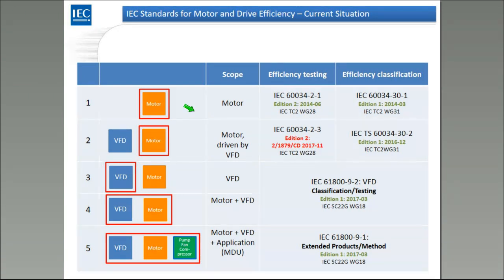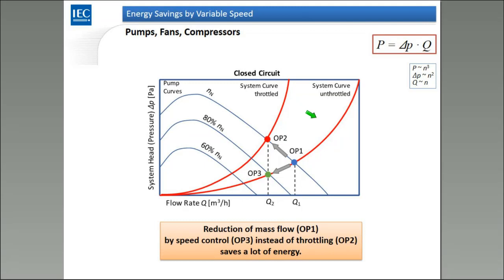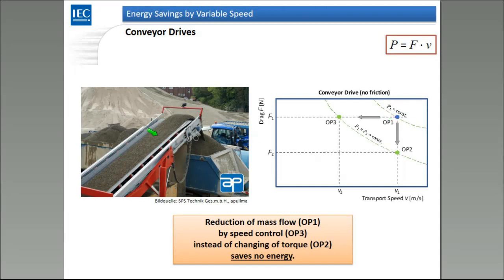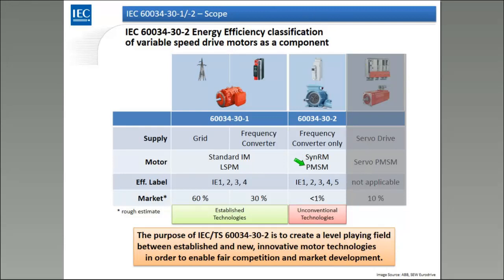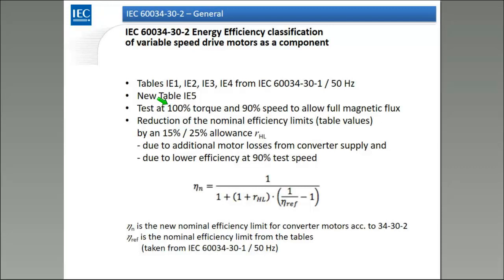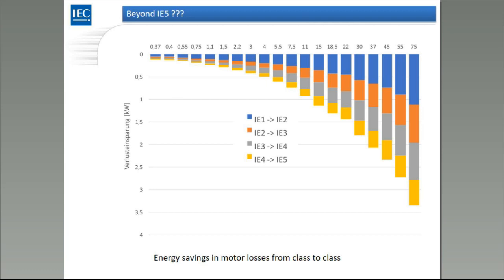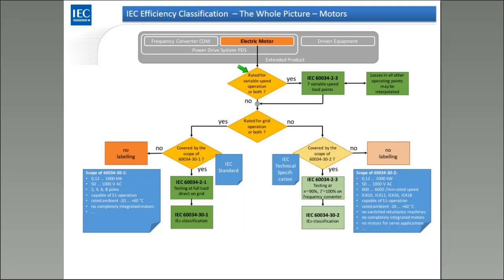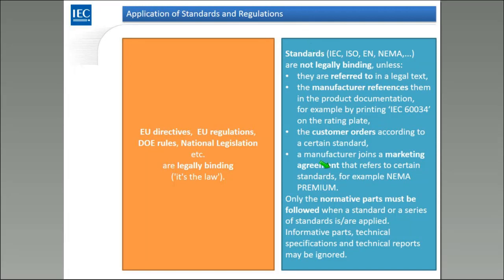Energy Efficiency and Variable Speed Drives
During the last 10 years, IEC has developed a comprehensive set of standards for measuring losses and classifying the efficiency of electric motors and converters. These are the IEC 60034-2-x, IEC 60034-30-x and IEC 61800-9-x series. The new IE5 efficiency class, which is only used for inverter-fed motors, is designed to promote new engine technologies, which can be visibly distinguished from established motors. The use of frequency converters for variable speed control can also save energy.
This webinar gives an overview and introduction into the philosophy and application of these standards. It is aimed at end users, OEMs and manufacturers of electric machines.